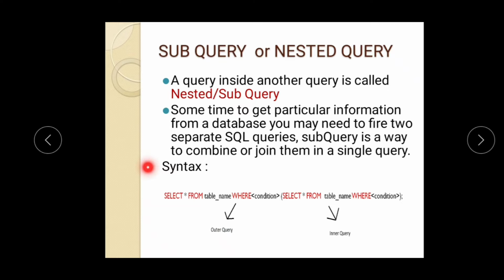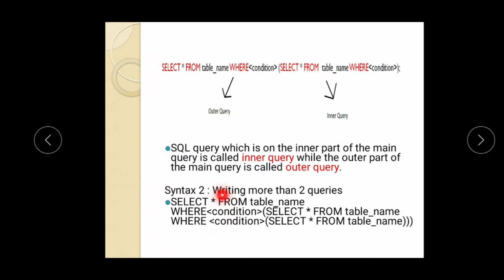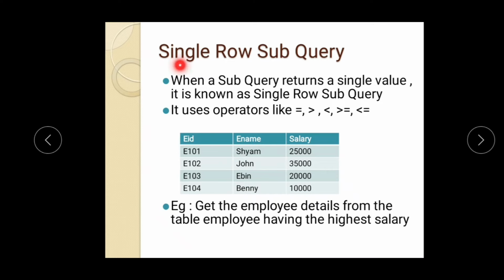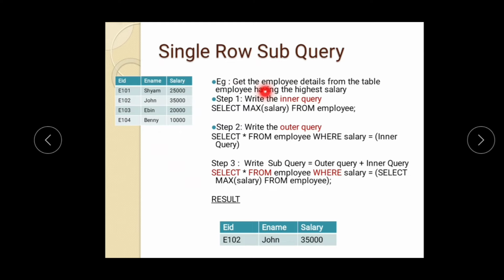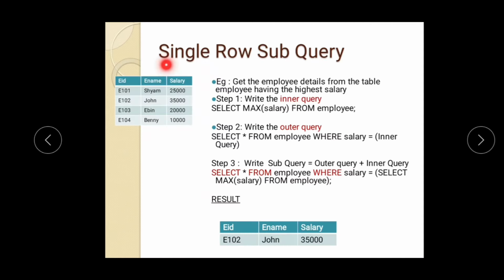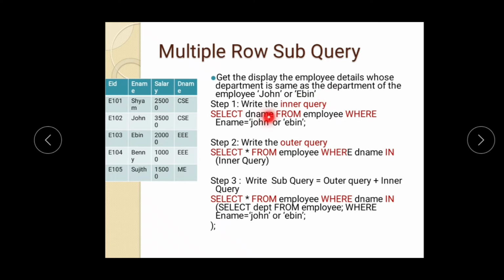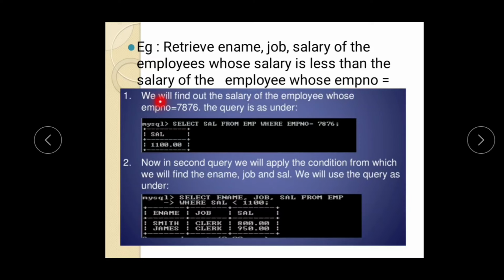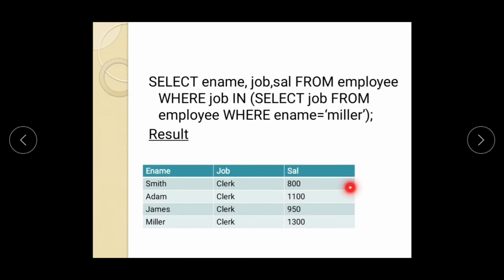DBMS MOD3 LECT 4 - NESTED QUERY